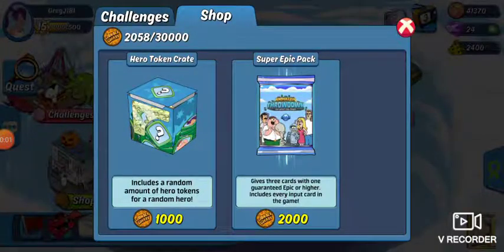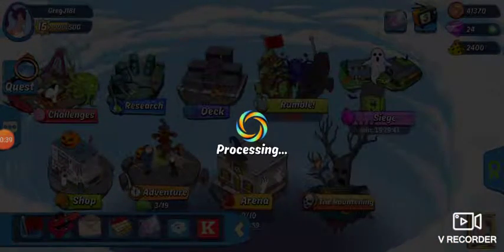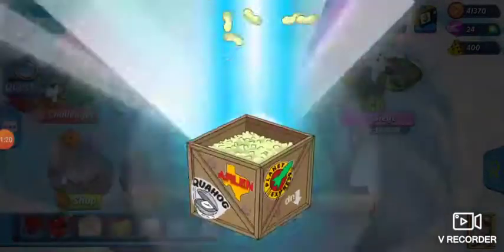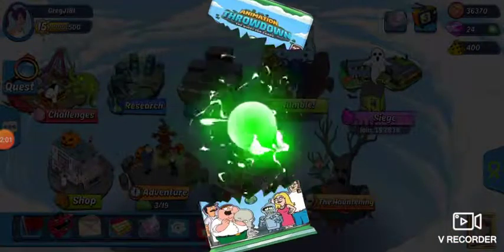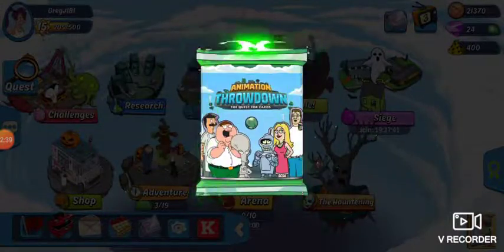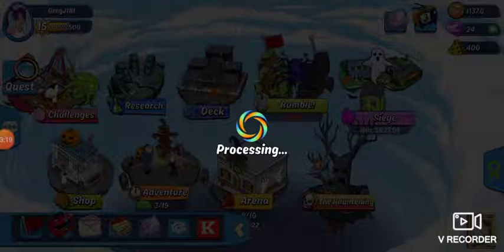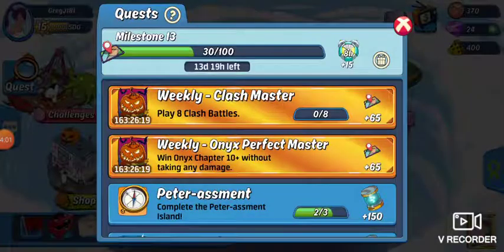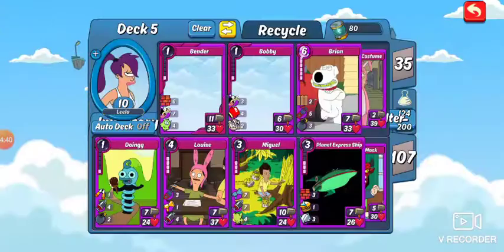Spending 41K COINS + OPENING 2 GOLD PACKS + CRAFTING LEGENDARY/GREATER EPIC STONES